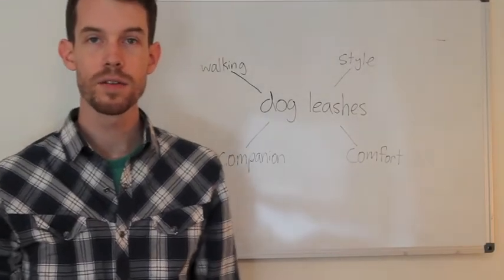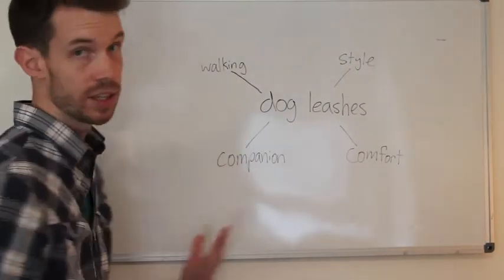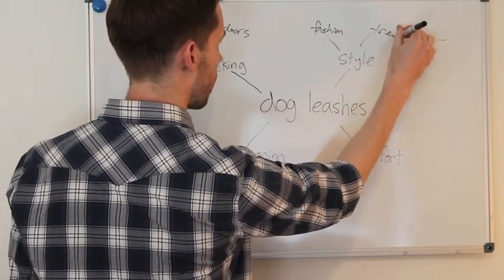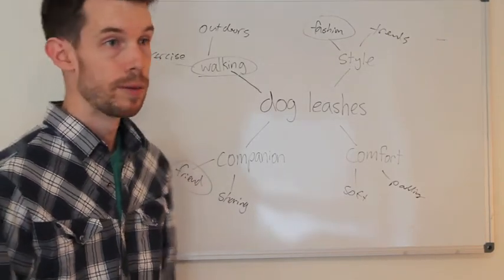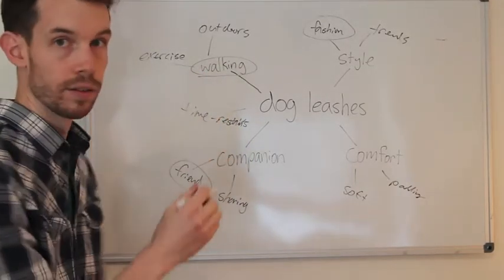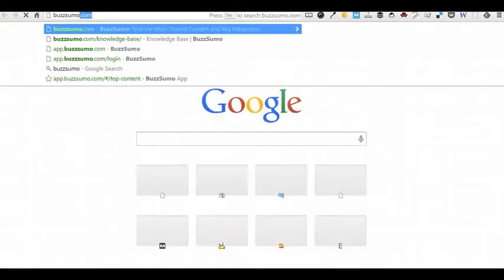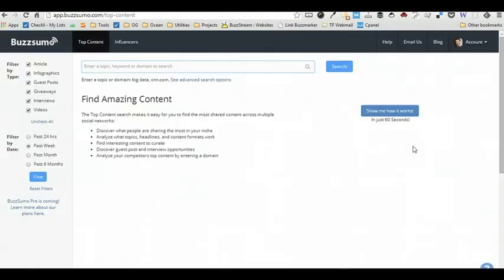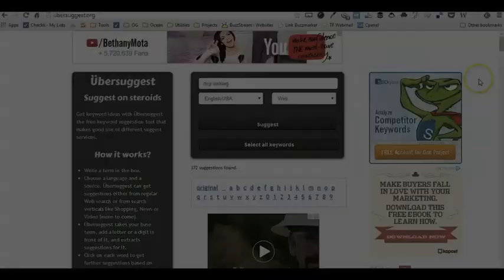Strategy for Finding Blog Topics Related To Your Product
This is a strategy I use to brainstorm some great topics for a blog that revolves around the products you sell and your customers. Using a simple word association process, you'll be able to easily discover new ideas for topics you might not have thought have on your own. Blogging about topics your customers care about is crucial to growing a fan base and ultimately selling more.